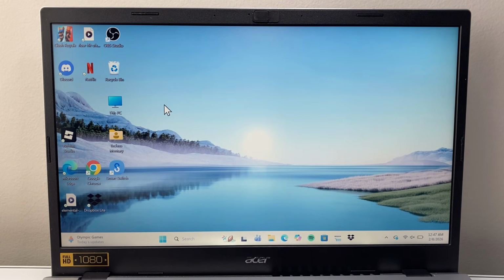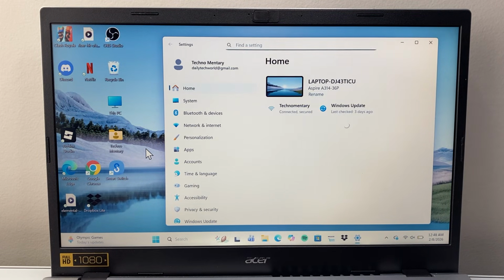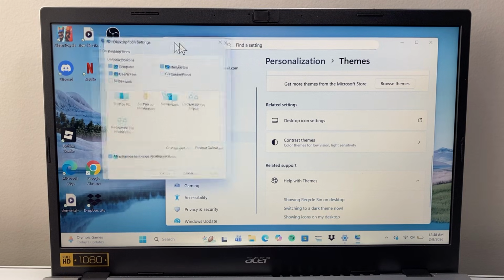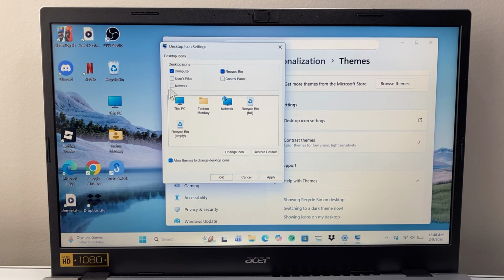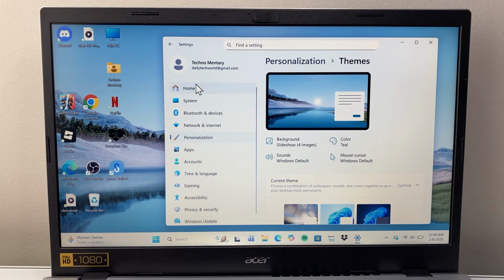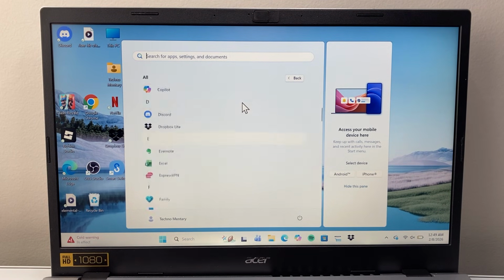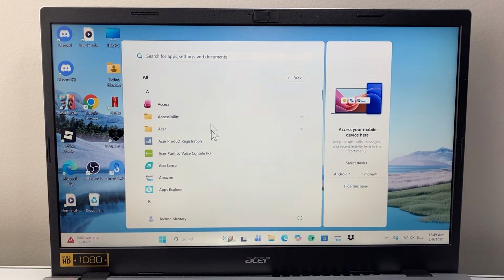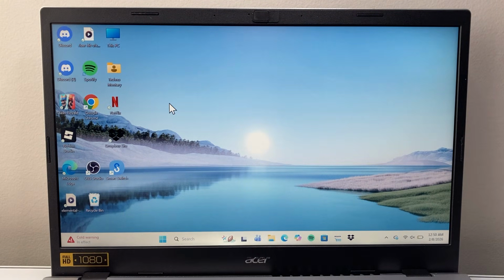How To Put Apps On Desktop On Windows 11 or 10 PC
In this tutorial, I will teach you how to put apps on your Windows 11 or 10 PC, laptop or computer.